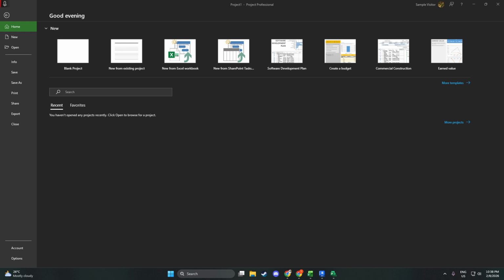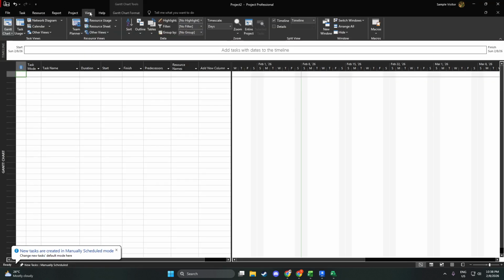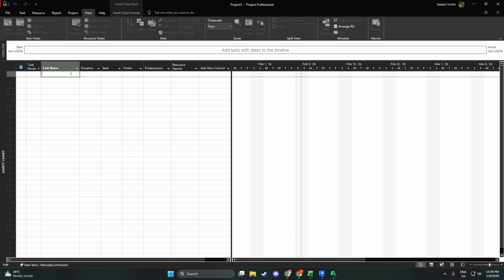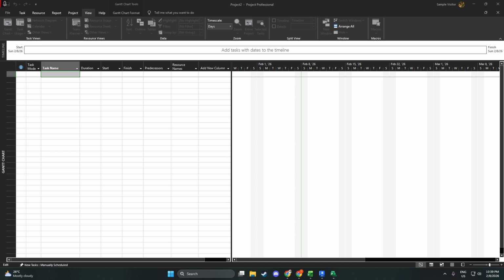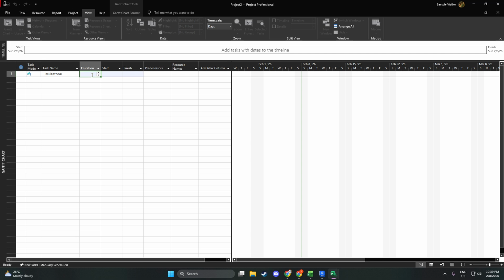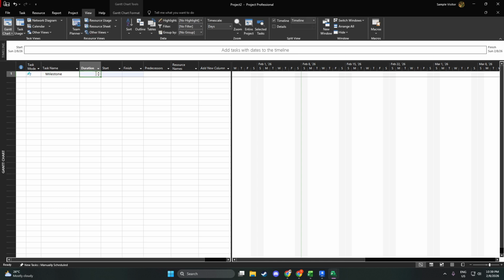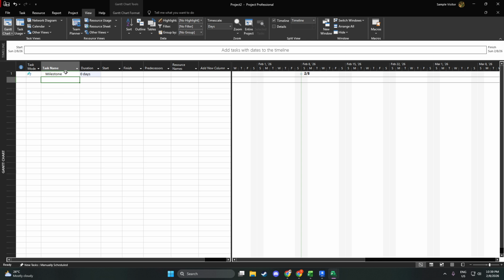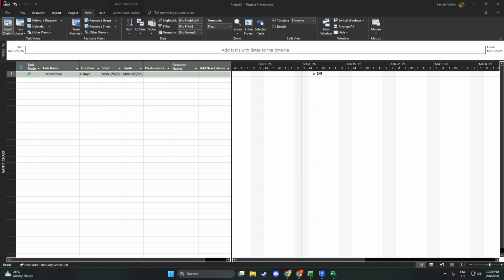How to Add a Milestone in Microsoft Project [2026 Full Guide]